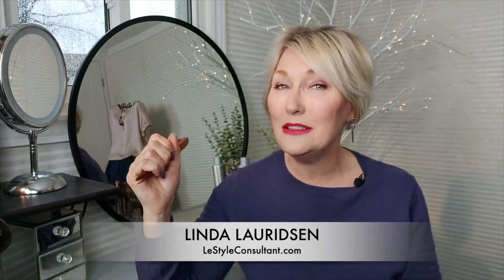Style Sherpa: Hair Parting Properly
How to properly part your hair to add body and style with Linda Lauridsen.